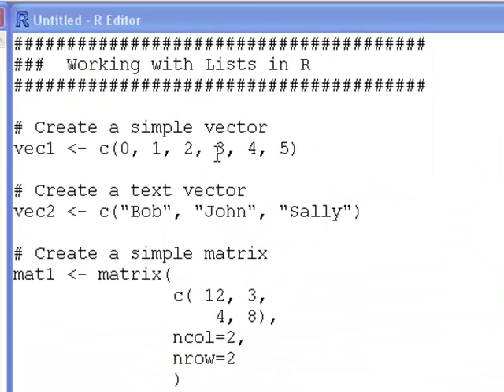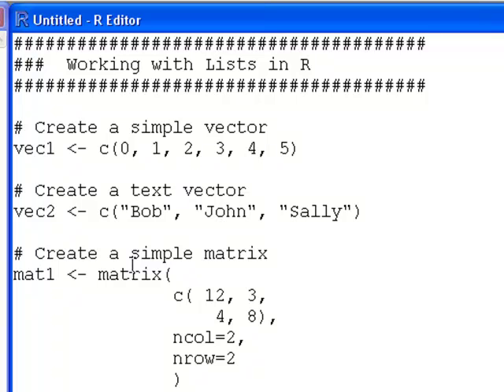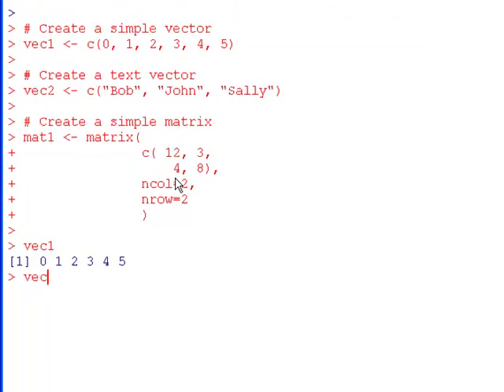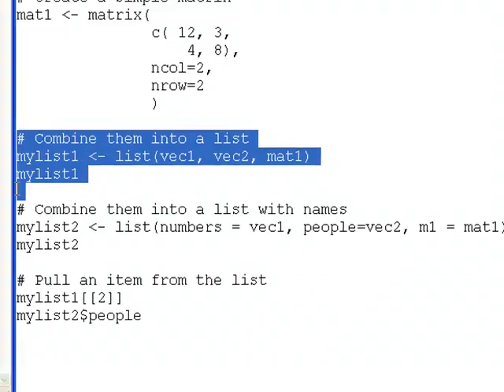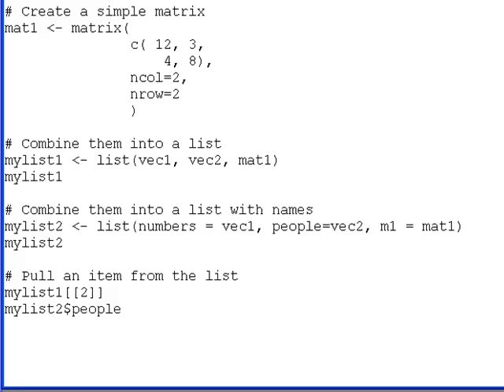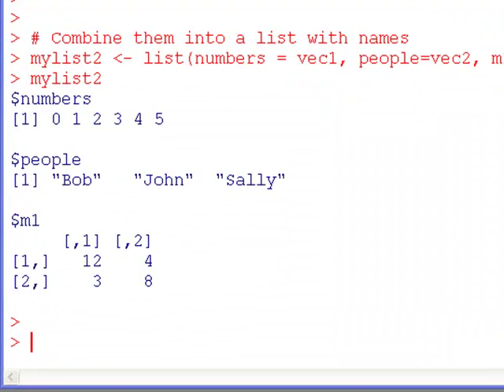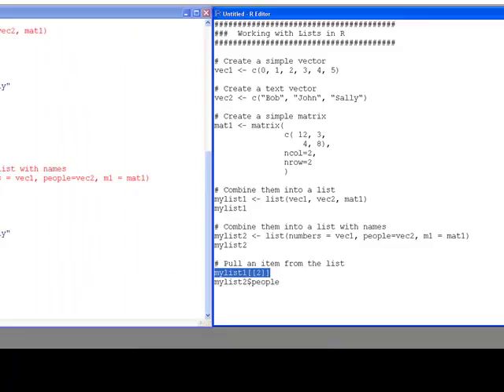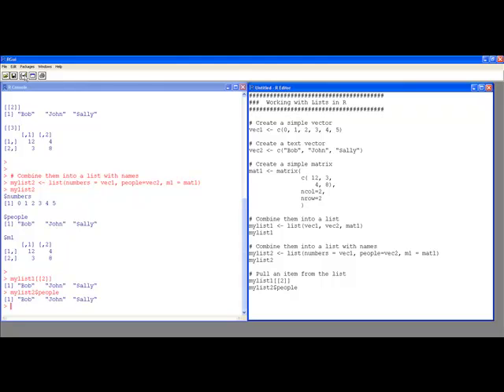Introduction to Lists in R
This video tutorial shows how to create and use lists in R.  The code is available on my blog as well.